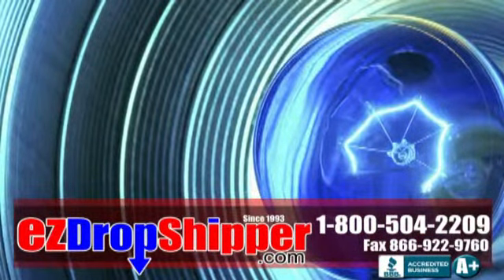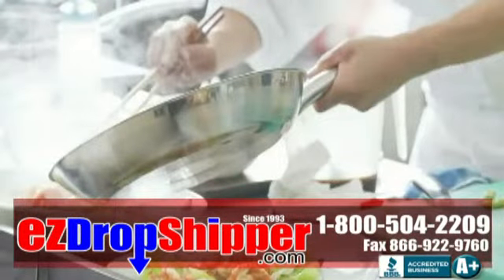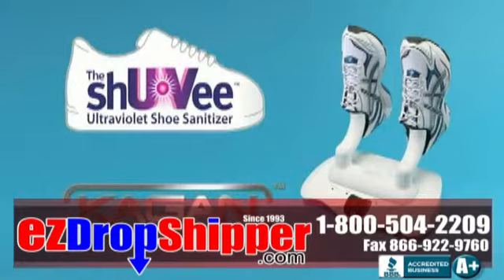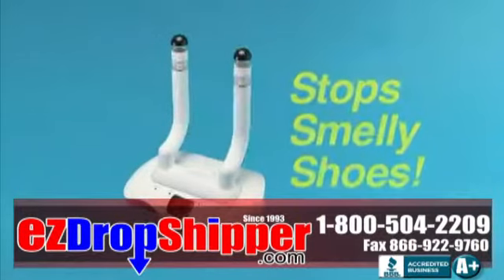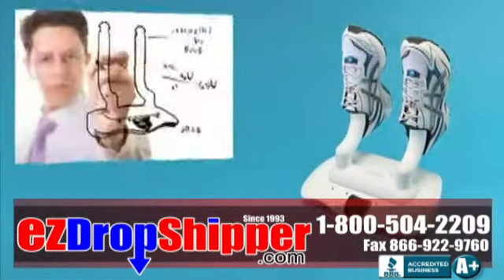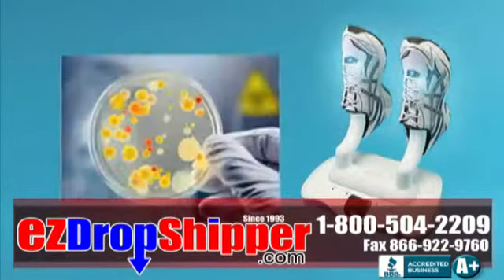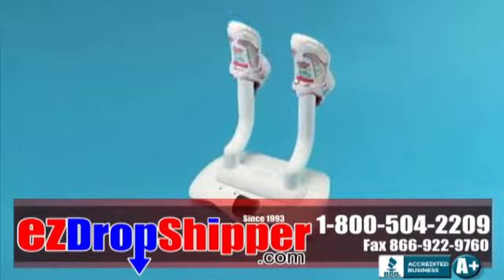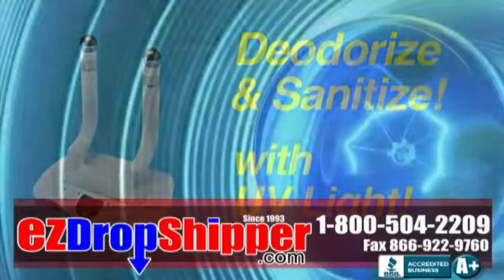ShuVee DropShipper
The Shuvee Shoe Sanitizer is available for dropshippers at ezDropShipper.com 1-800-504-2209 Home of the 200% Manufacturer Direct Pricing Guarantee.  BBB A+ Company